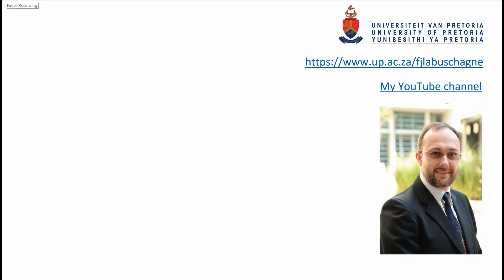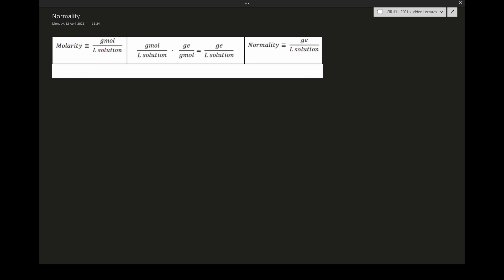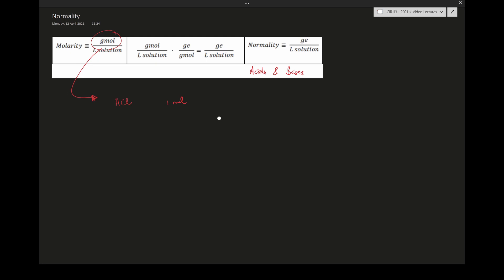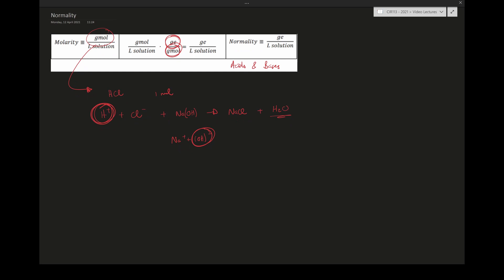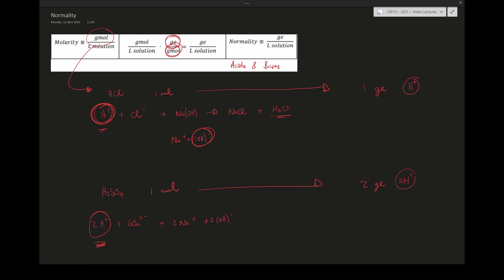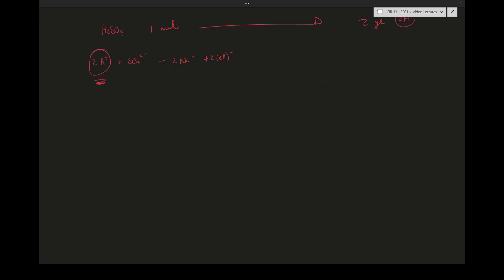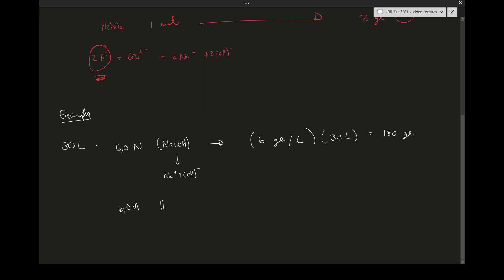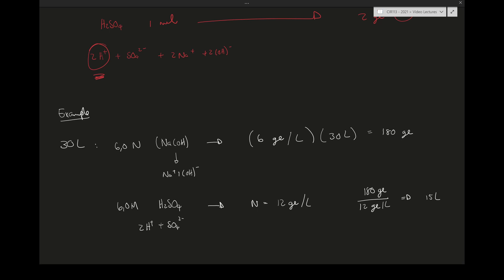2.6 Normality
What is Normality (N) and how to calculate it